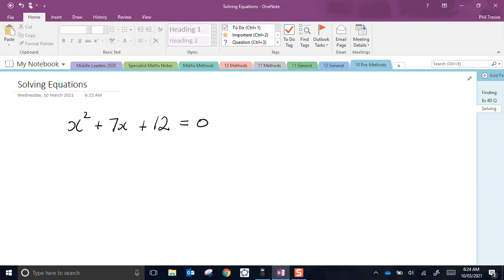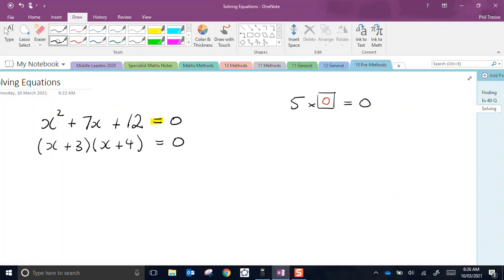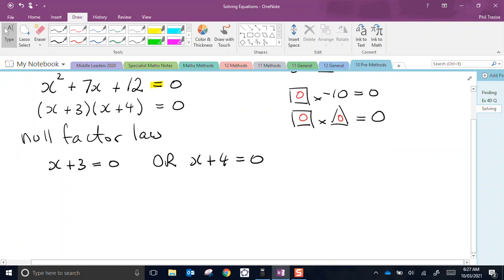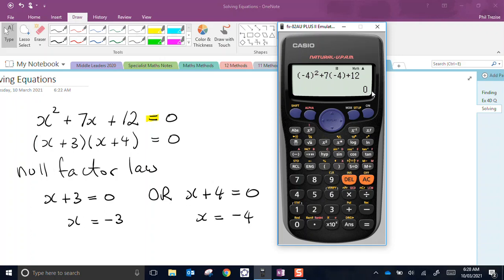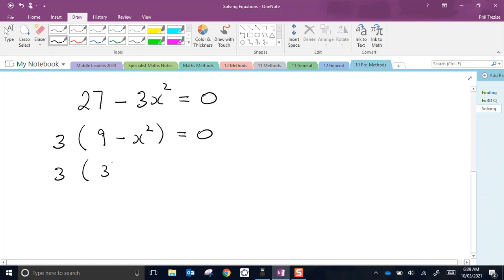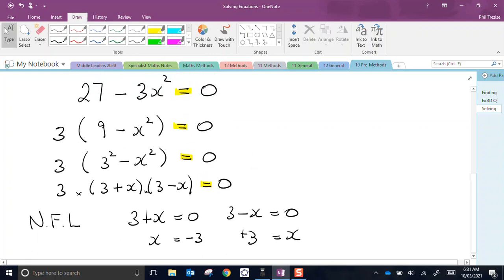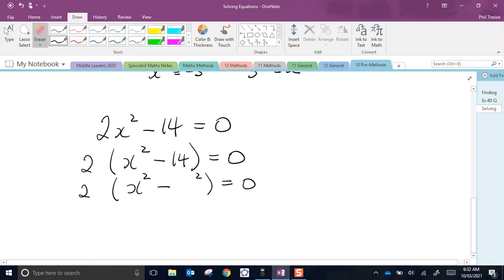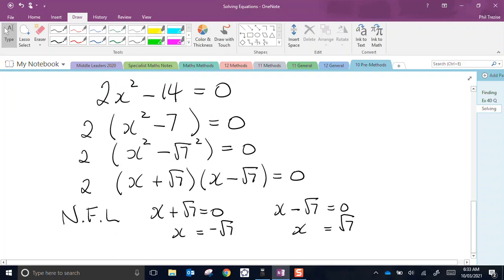Null Factor Law